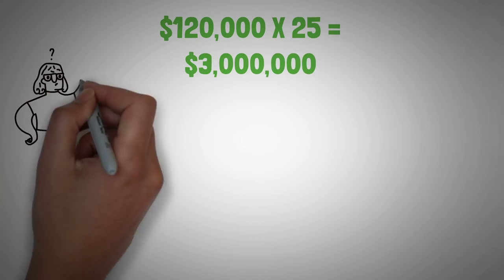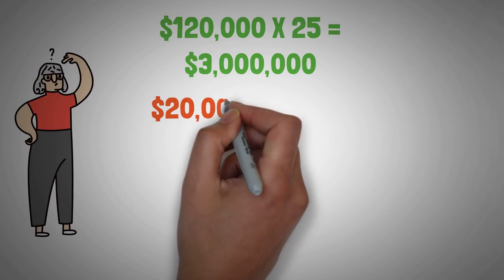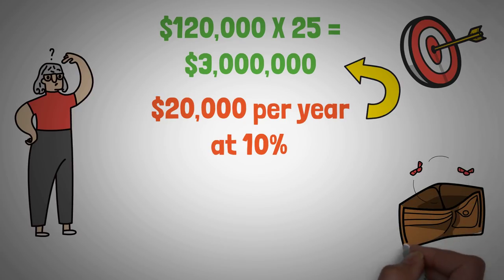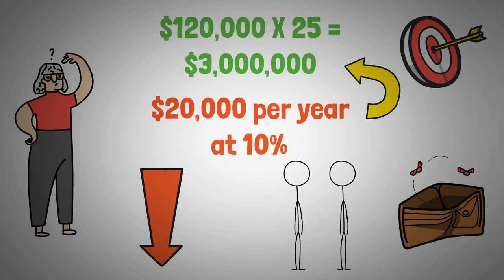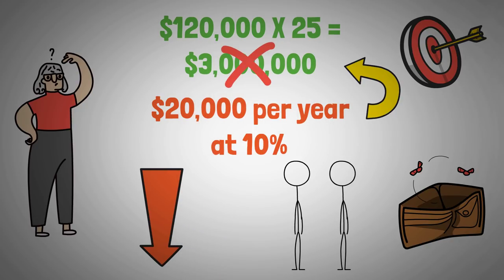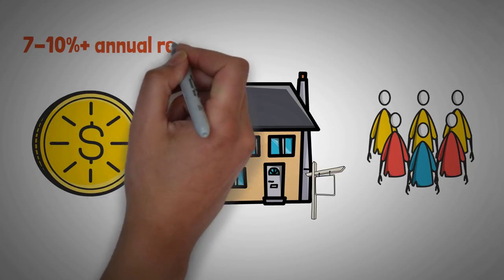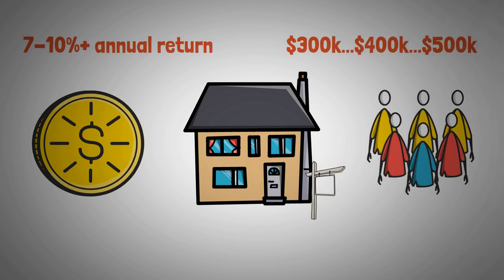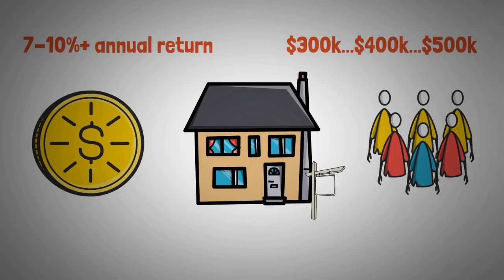Earn $10,000 Per Month in Passive Income (How Much Do You Need Invested?)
How much money do you need to invest to earn $10,000 per month? The answer might surprise you. Just imagine earning $10,000 every single month or $120,000 every year for doing absolutely nothing except collecting income from your investments. This amount of income could provide a very comfortable lifestyle for you and your family allowing you to spend your days as you choose. Do you want to travel and see different parts of the world? Do you want to spend your time volunteering and helping others with no need for additional income? Having this money coming in without having to lift a finger will reduce the amount of stress in your life and could lead to many wonderful things. Let’s find out exactly how much money you’ll need to save up to generate this amount of income for the rest of your life. We’ll also examine other avenues to significantly reduce the amount of capital needed.